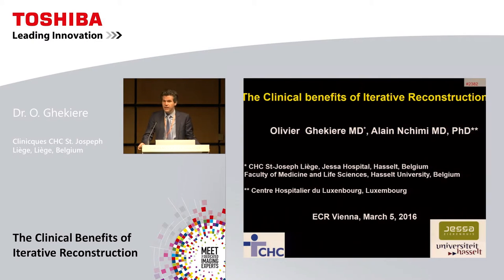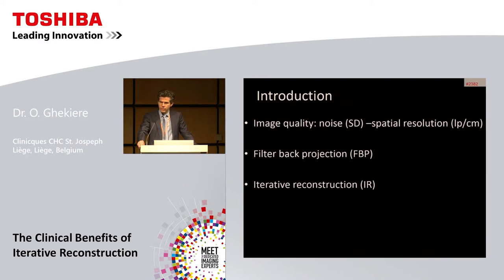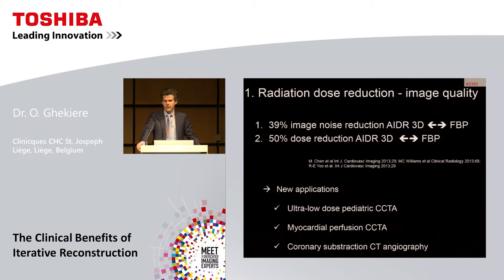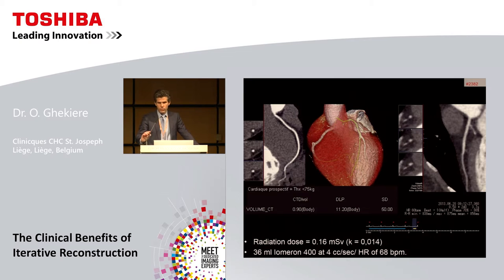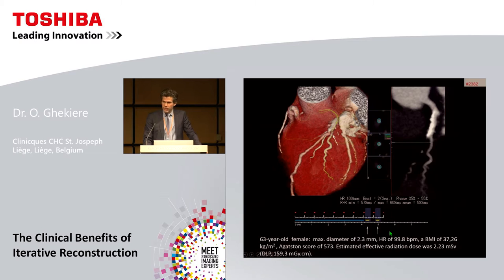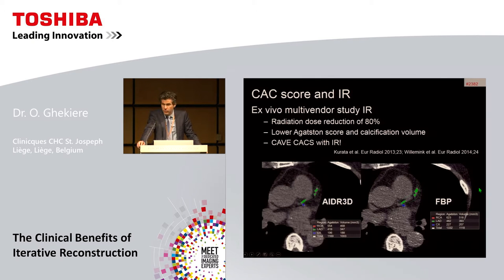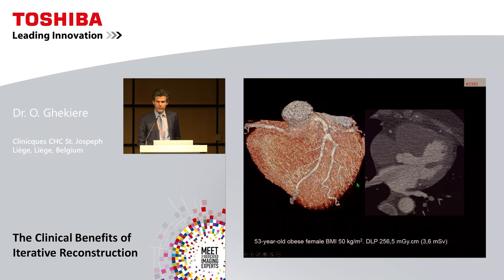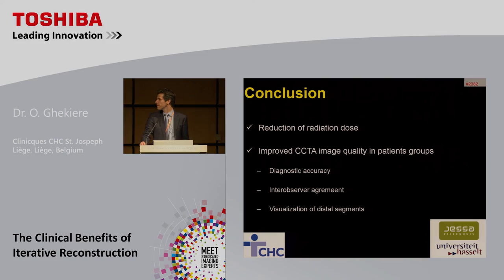Dr. O. Ghekiere at ECR 2016 - "The Clinical Benefits of Iterative Reconstruction"